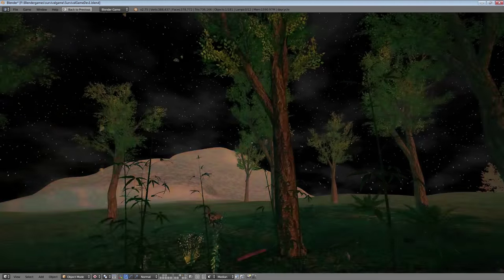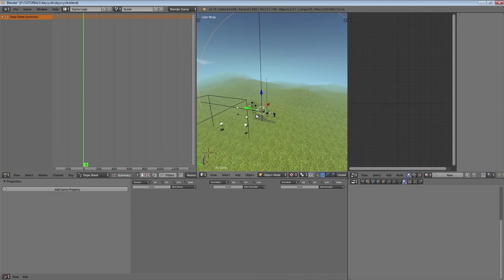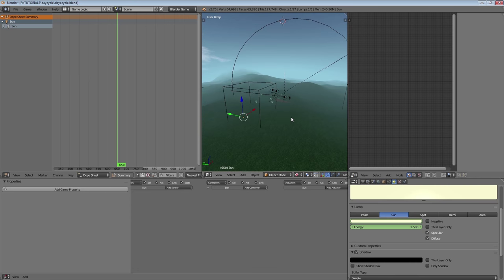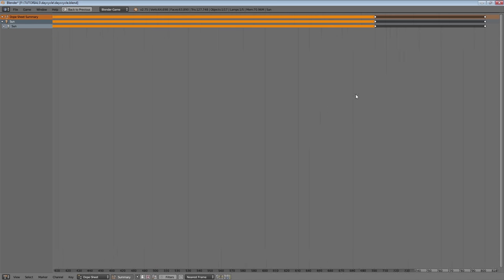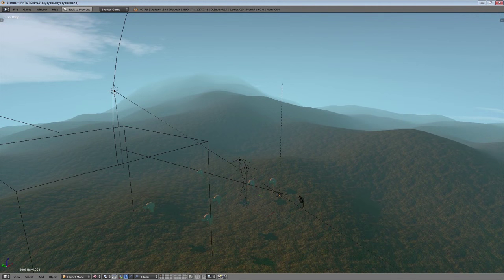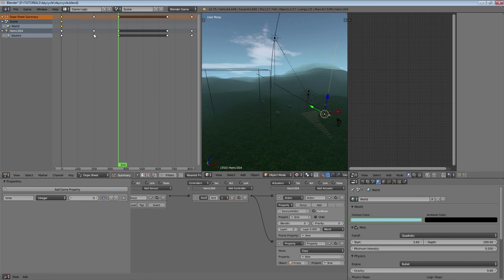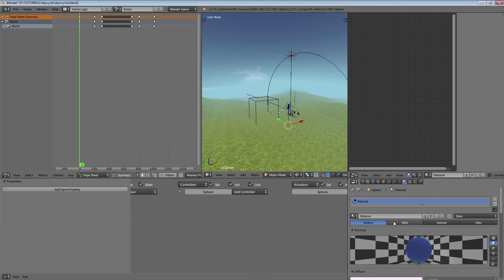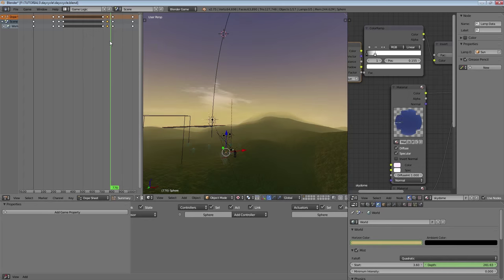Day&Night Cycle Tutorial (Blender Game Engine)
Learn how to create a Day&Night cycle in the Blender Game Engine in this rather long tutorial.